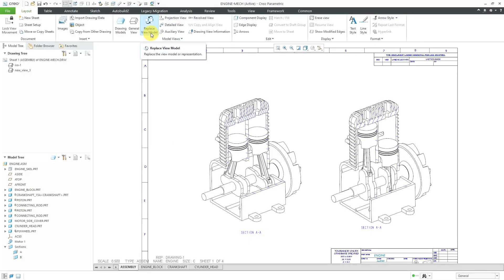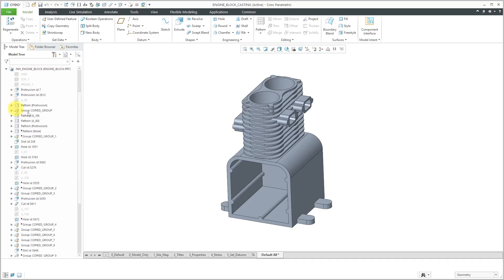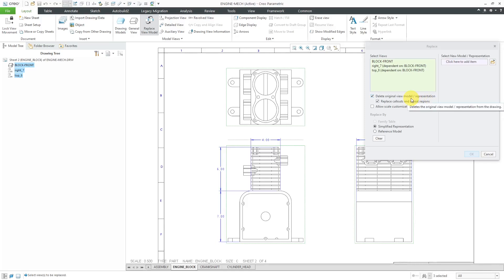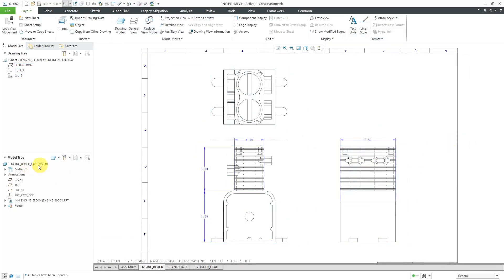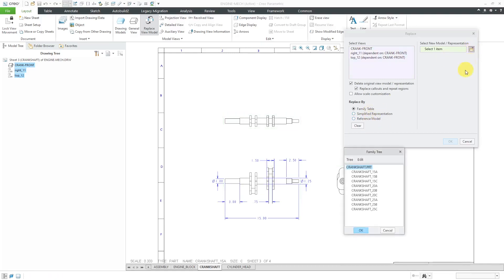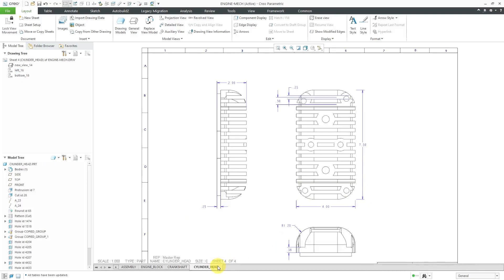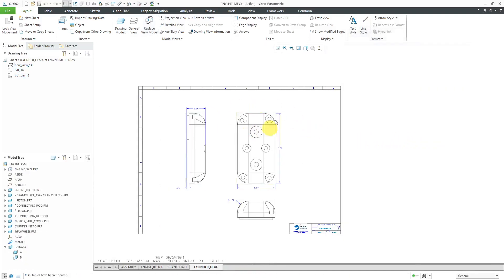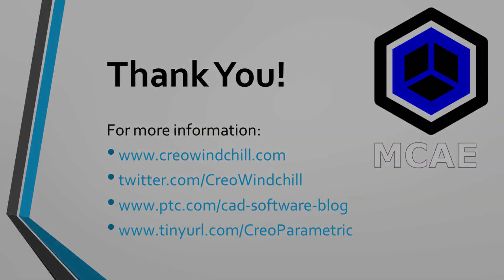Creo Parametric - Drawings - Replace View Models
This Creo Parametric tutorial shows how to replace the model used in a drawing view by Reference Model, Family Table, and Simplified Rep.

Thanks,
Dave